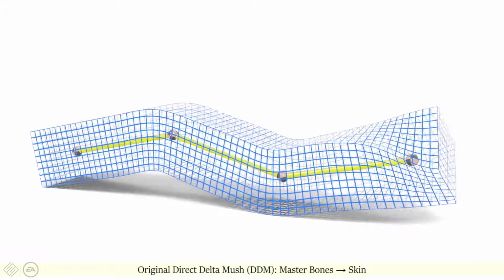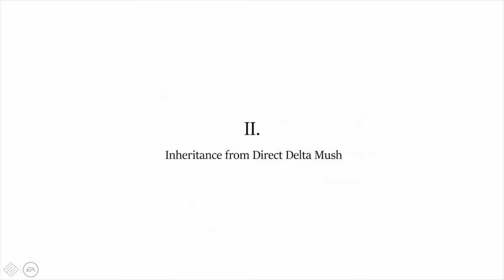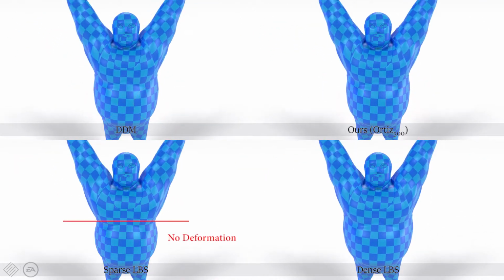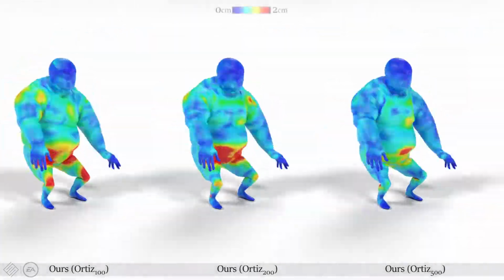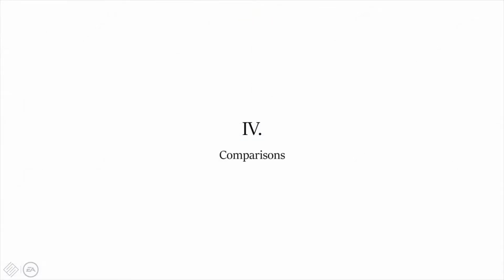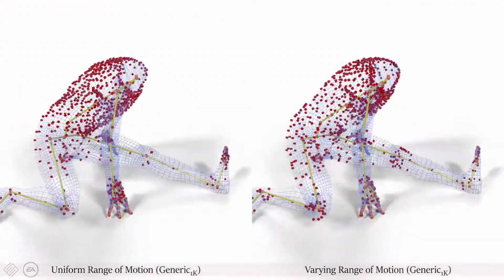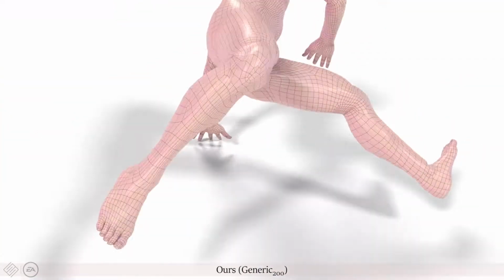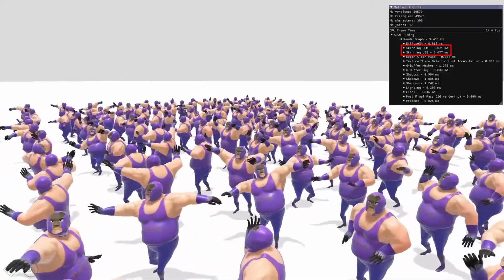SIGGRAPH 2021: Direct Delta Mush Skinning Compression with Continuous Examples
Direct Delta Mush (DDM) is a high-quality, direct skinning method with a low setup cost. However, its storage and run-time computing cost are relatively high. This is for two reasons: its skinning weights are 4×4 matrices instead of scalars like other direct skinning methods, and its computation requires one 3×3 Singular Value Decomposition per vertex.

In this research paper, Binh Huy Le (SEED), Keven Villeneuve (SEED) and Carlos Gonzalez-Ochoa introduce a compression method into DDM to address the storage and runtime overhead.

This approach takes a DDM model and splits it into two layers: the first layer is a smaller DDM model that computes a set of virtual bone transformations, and the second layer is a Linear Blend Skinning model that computes per-vertex transformations from the output of the first layer. This two-layer model can approximate the deformation of the original DDM model with significantly lower costs.